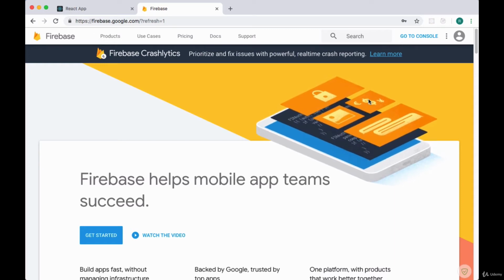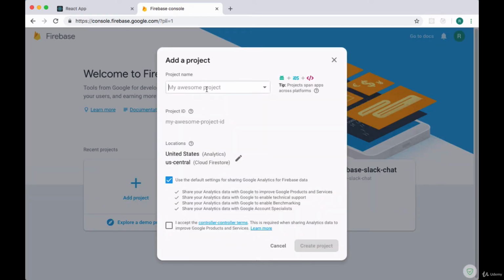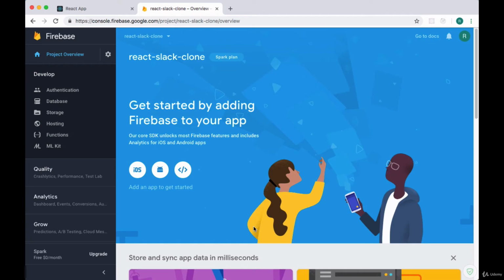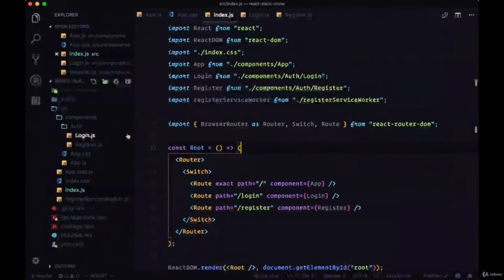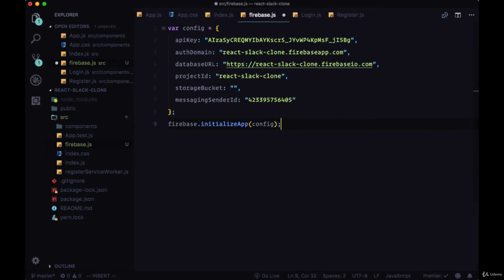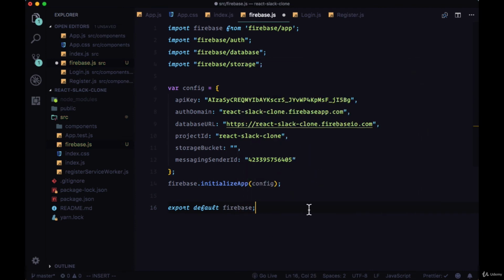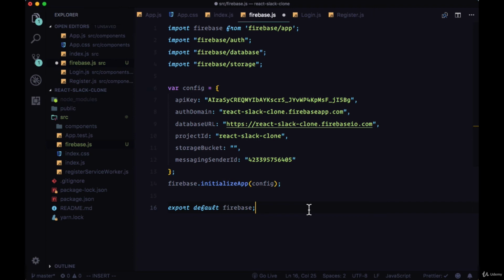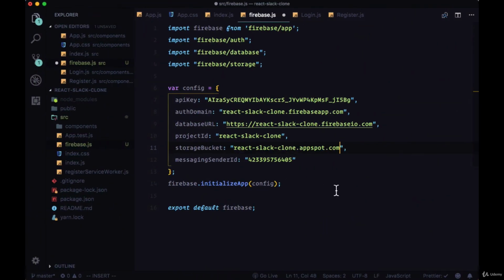005 Setup Firebase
Setup Firebase